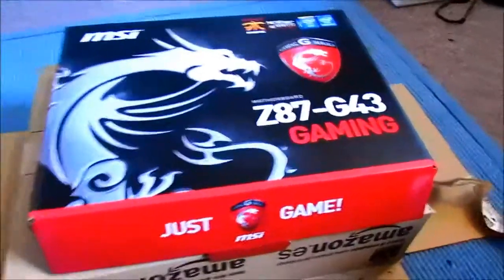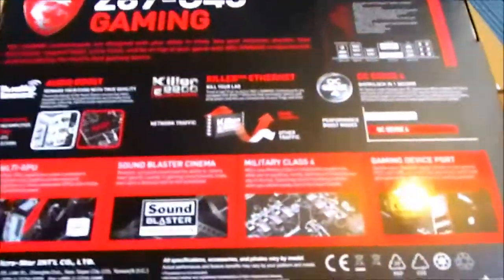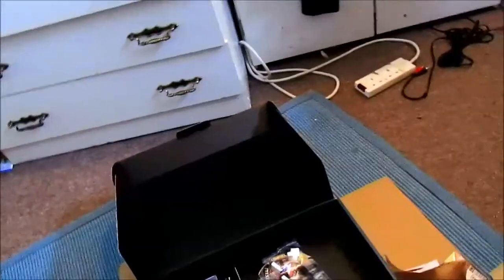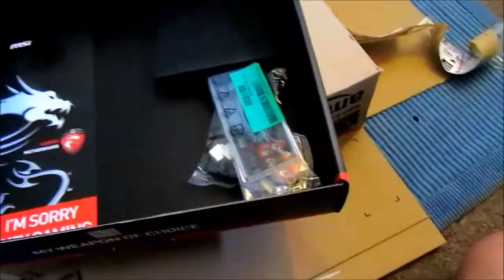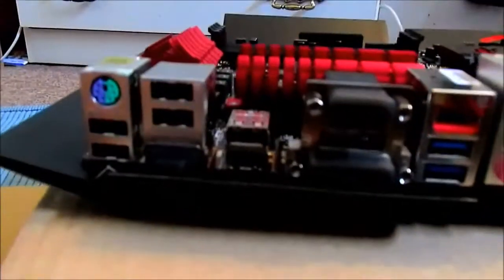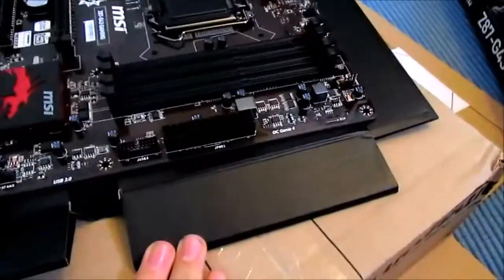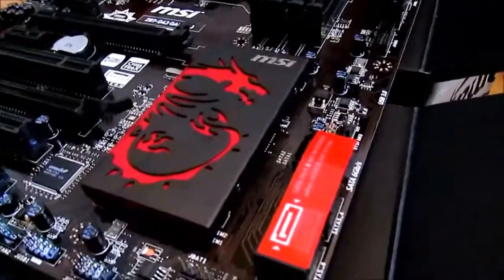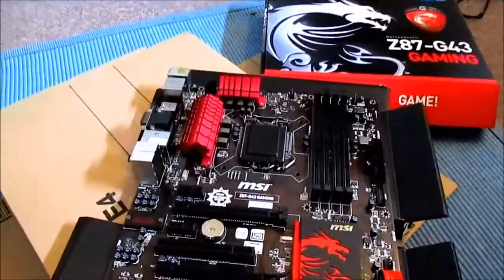MSI Z87-G43 GAMING EDITION UNBOXING AND OVERVIEW (UK)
2:37 for Accessories AND 5:10 for motherboard overview.  ENJOY!!! :)
(i meant one Ethernet, two CPU headers and 3 system headers)
A in depth look at Msi latest gaming series motherboard for the z87 platform supporting the new Haswell CPU.